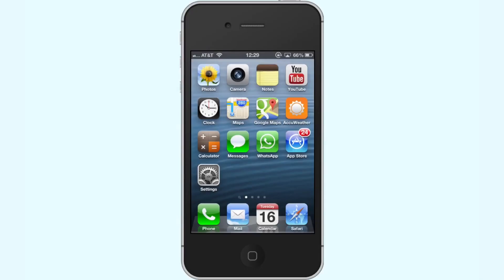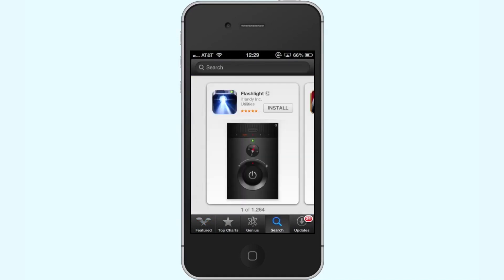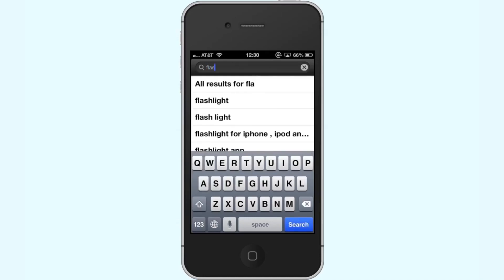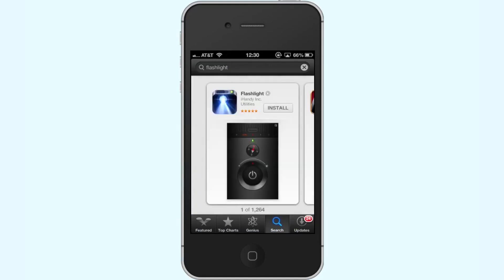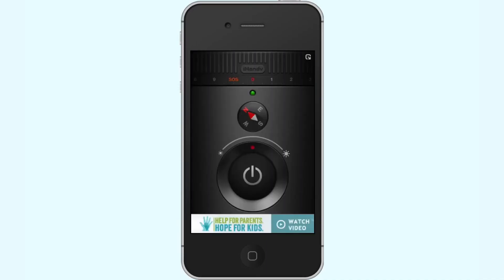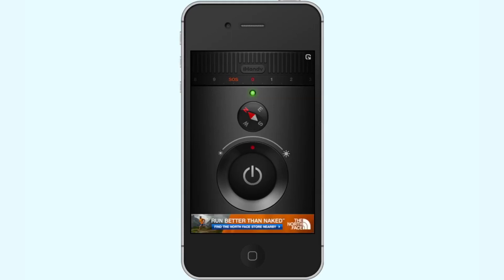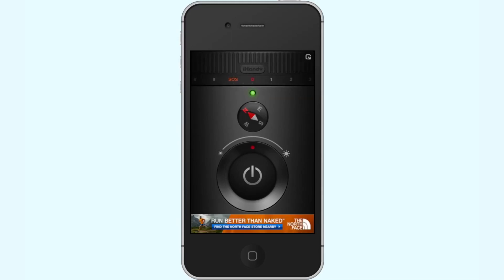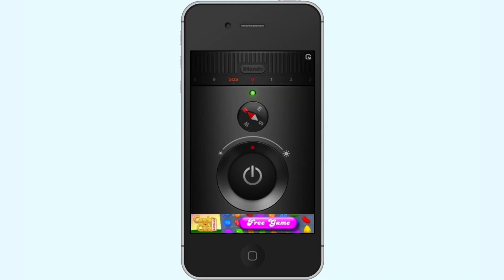How to Get Flashlight App for iPhone and iPad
This tutorial will show you how to download and use the flashlight app for the iPhone.

In this tutorial you will learn how to download and use the flashlight app for the iPhone.

Step #1 -- Tap the blue app store icon

Step #2 -- Tap the search tab on the bottom navigation bar

By default, you will be sent to the featured tab. Tap the search tab to start searching for the flashlight app.

Step #3 -- Type "flashlight" in the search field

Tap the search field and type the word "flashlight". Assisted search results will help you find what you're looking for.

Tap install and your flashlight app will automatically begin downloading

Step #5 -- Open the flashlight app

Step #6 -- Tap the power button

Once you tap the power button, the flashlight on your iPhone will become activated. At the top of the app you adjust the frequency of the flashes but for new lets just keep it on 0 for a steady stream of light.